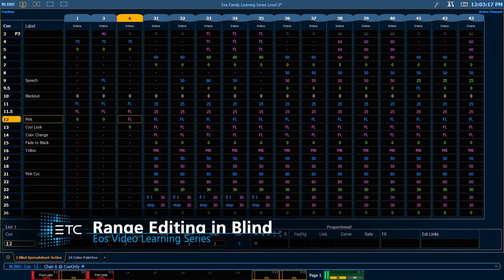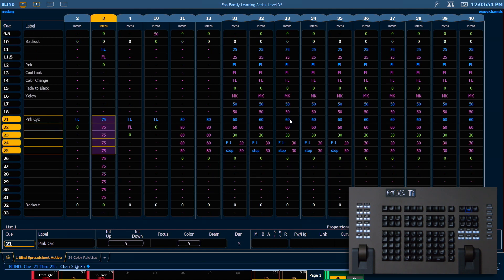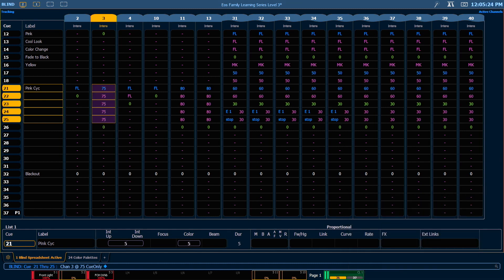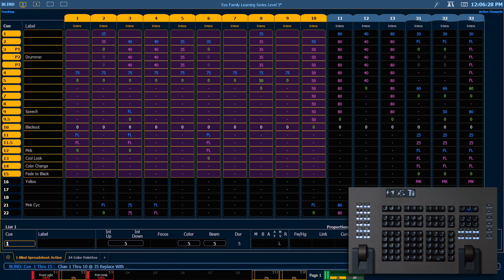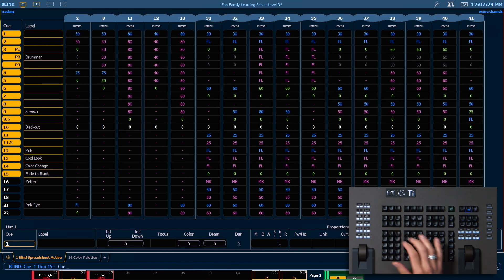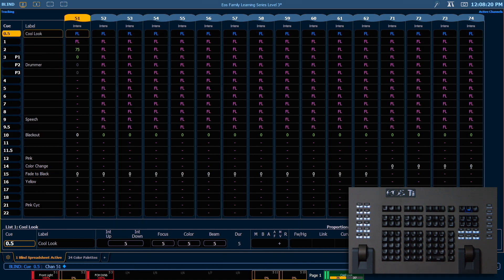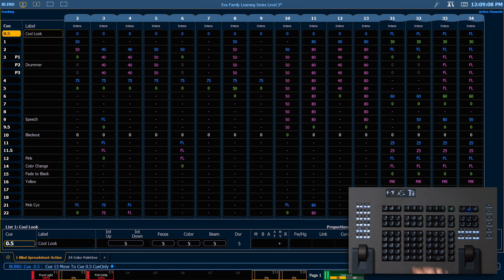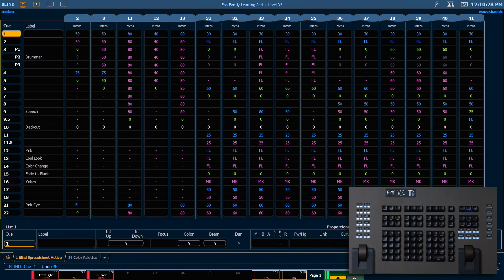Range Editing in Blind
In Blind, you can edit over a range of cues, including overwriting cues with move instructions. Just like any edit, there are tracking implications when changing data.

For emergency/technical assistance contact ETC Technical Services @:
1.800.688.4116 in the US